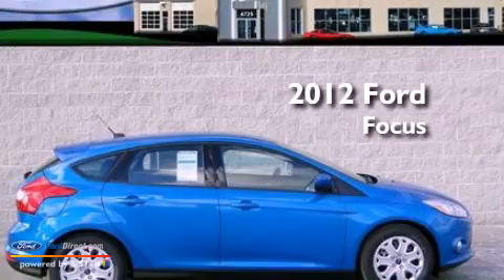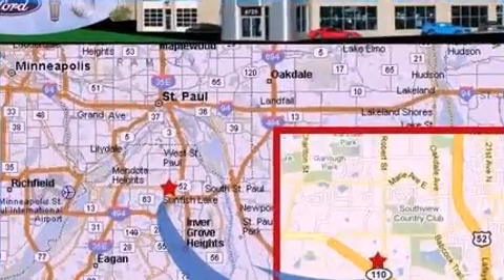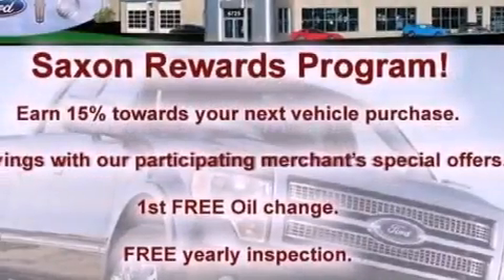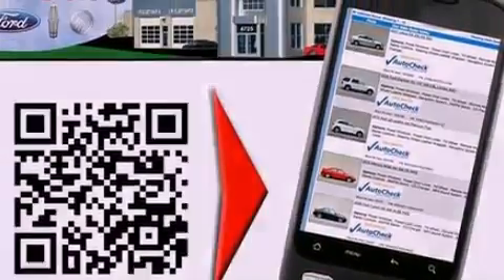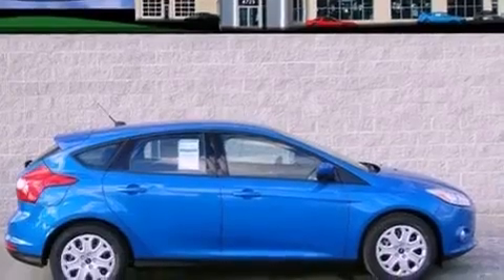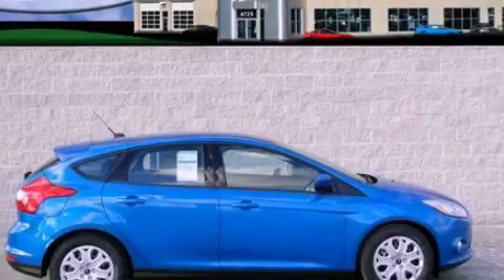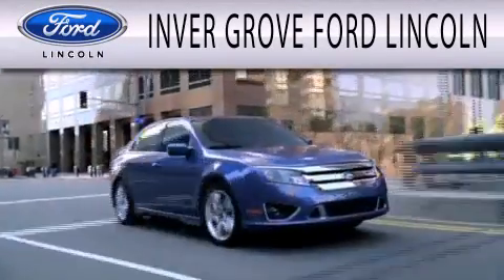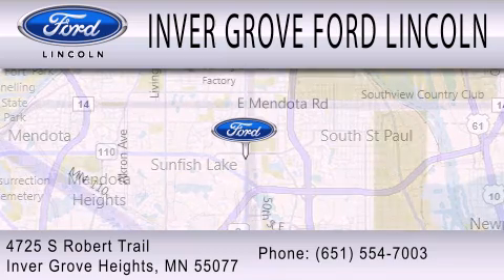2012 Ford Focus Inver Grove Heights MN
Year : 2012
 Make : Ford
 Model : Focus
 Engine : 2.0L I4 16V GDI DOHC FLEXIBLE FUEL

 Exterior : BLUE CANDY METALLIC
 Miles : 10